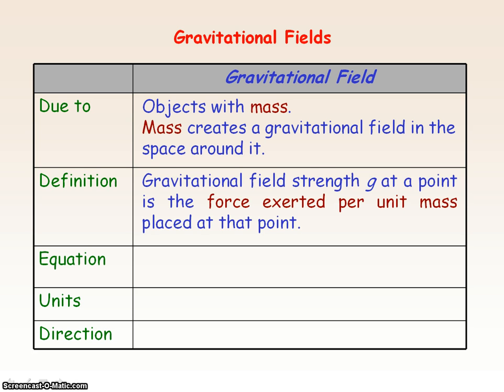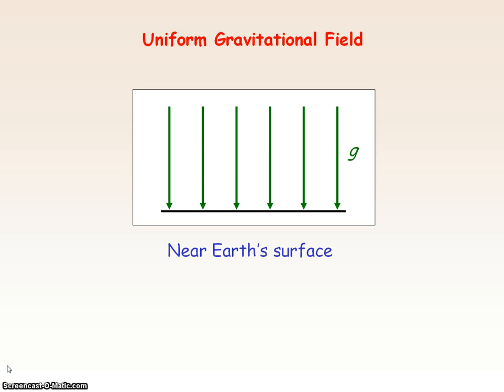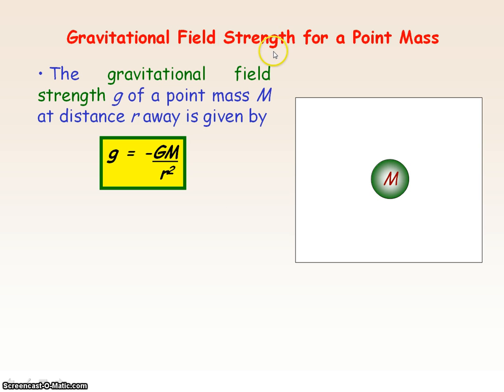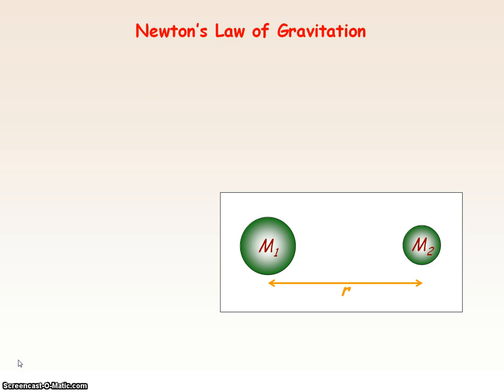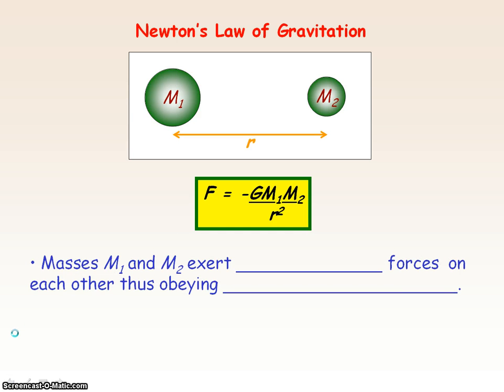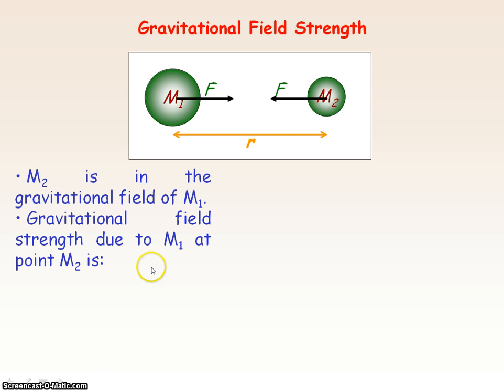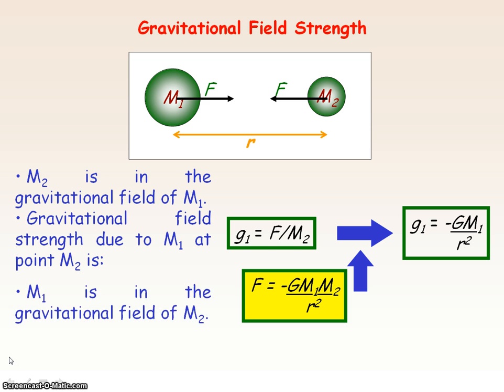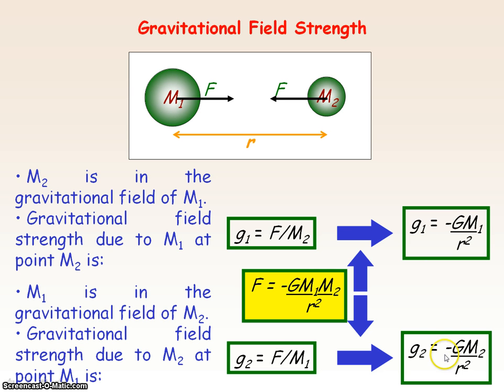GF 01 - Gravitational Fields 1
PowerPoint video for Newtonian World